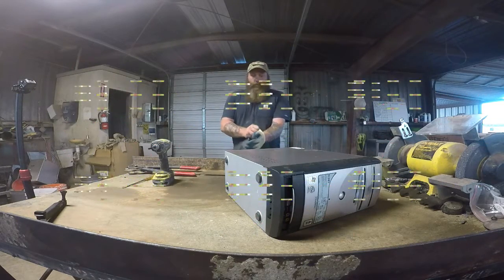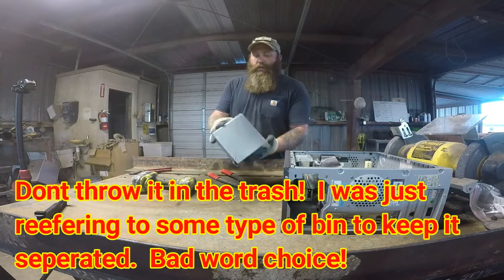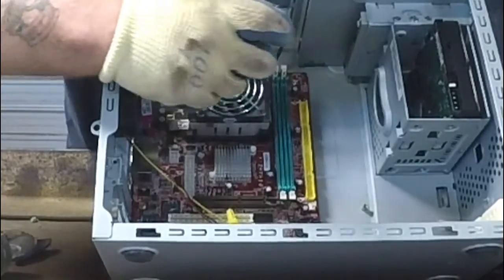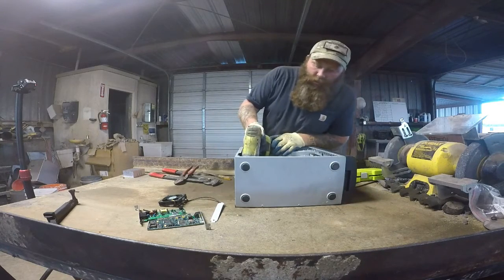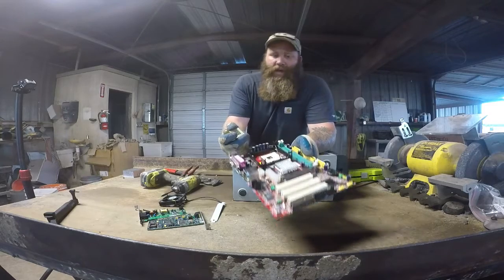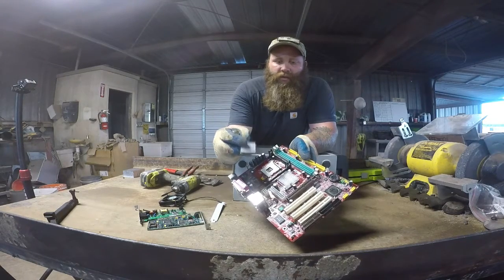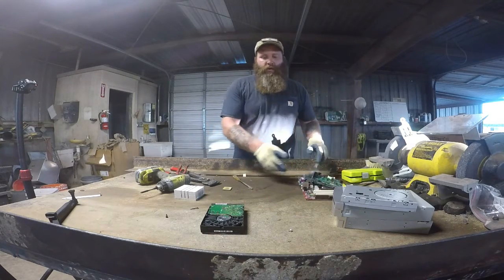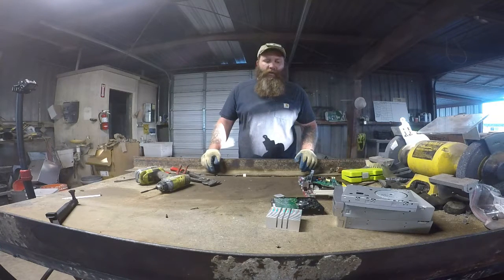Electronic Scrap Computer Tower Breakdown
This video shows the basics for breaking down a common computer tower and goes over some of the items that come out of them.